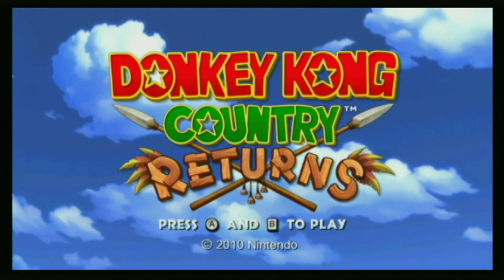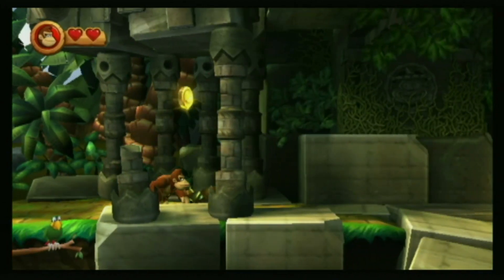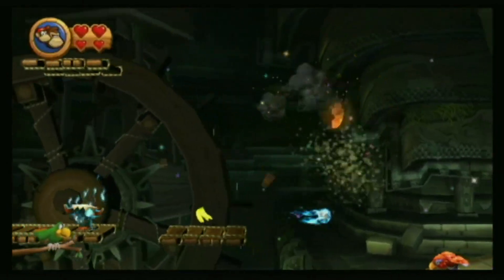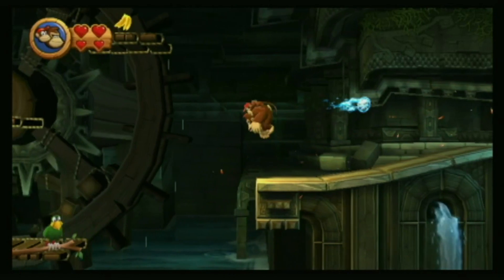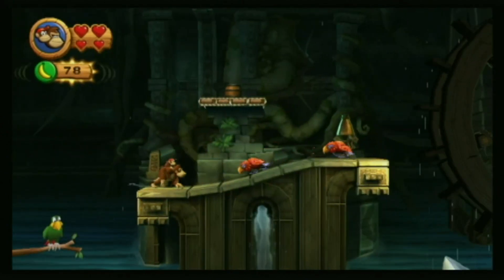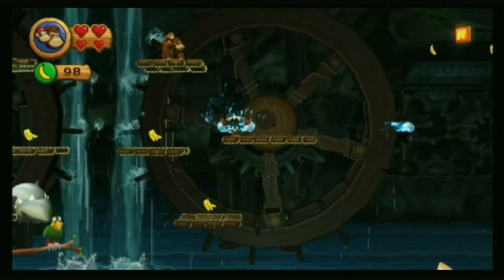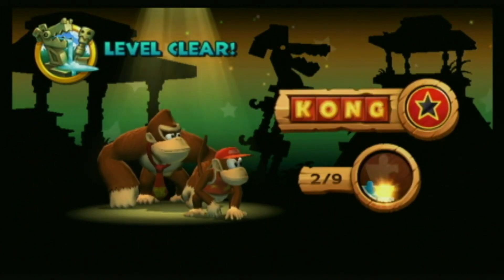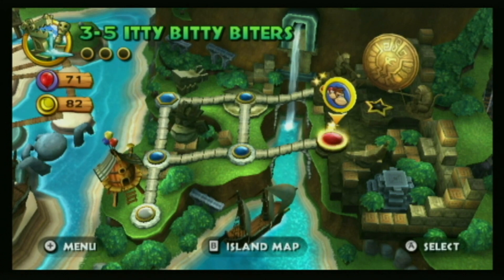Donkey Kong Country Returns | World 3-4: Damp Dungeon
Cranky Kong sells the Map Key that leads Donkey Kong and Diddy Kong to this underground ruin, where the flow of water turns waterwheels that alter and change the layout of this level. Spinning platforms or swaying them. This ruined passage is a great example of continuing a water-themed stage done right,

DKCR will update daily until the end of a world, then take a day off before continuing a daily schedule for the next world.